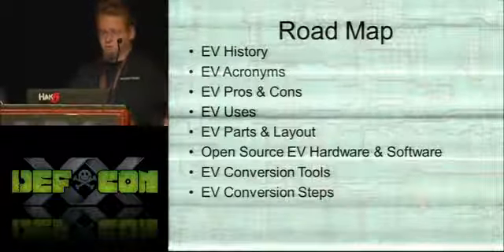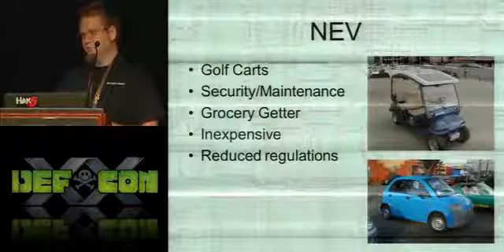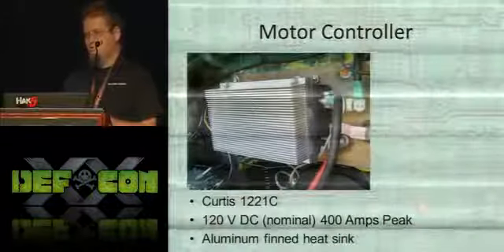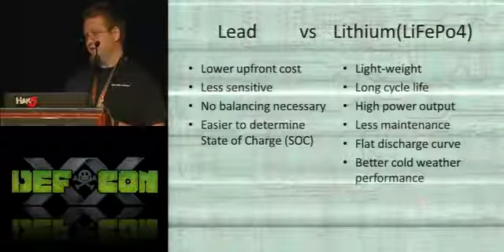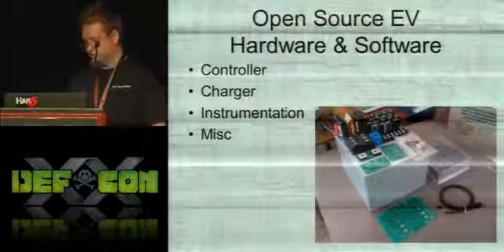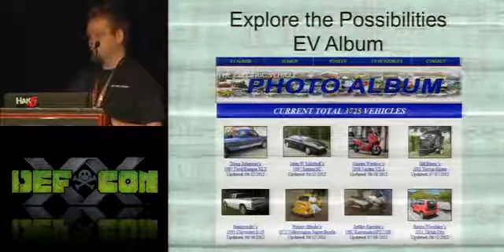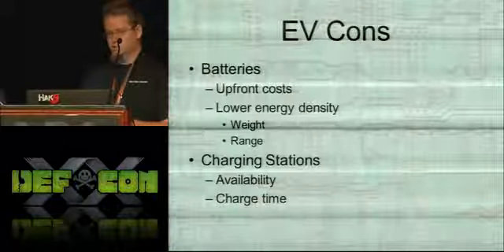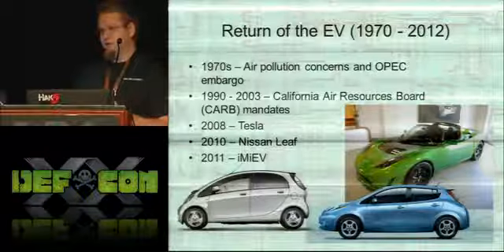DEF CON 20 DIY Electric Car Dave Brown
Copy of the slides for this talk are here: DIY Electric Car Dave Brown Electric Vehicles are an.

Speaker: DAVE BROWN Electric Vehicles are an exciting area of developing technology entering the mainstream market. Every major manufacturer is working on new hybrid and electric vehicles.